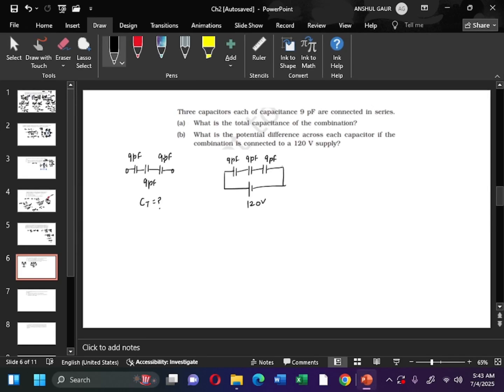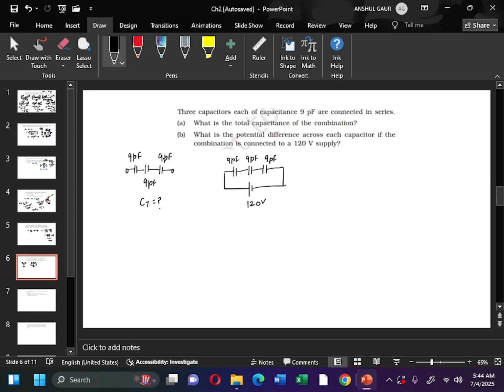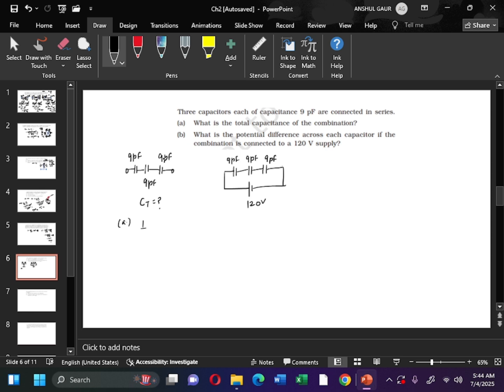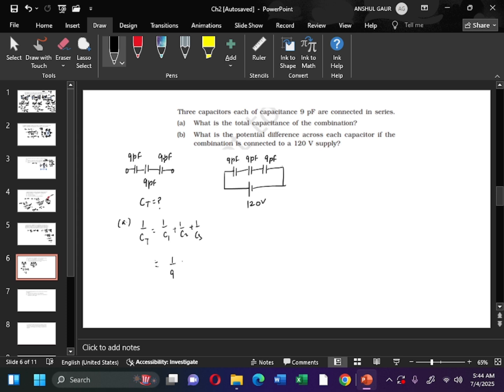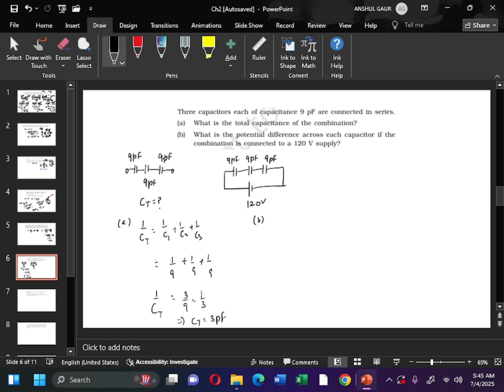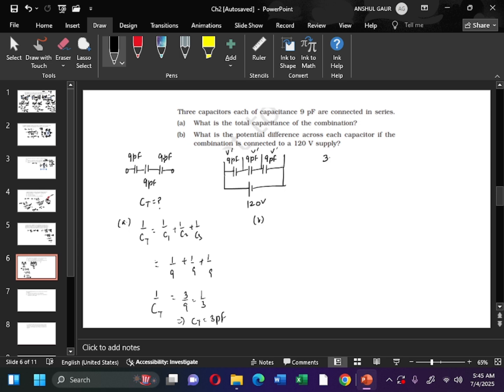Three capacitors each of capacitance 9 pF are connected in series. (a) What is the total..........